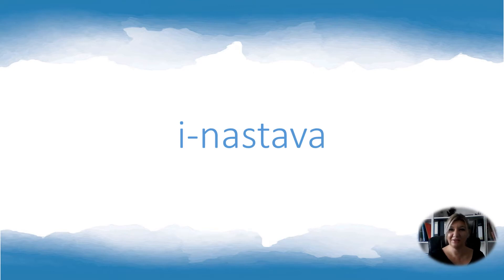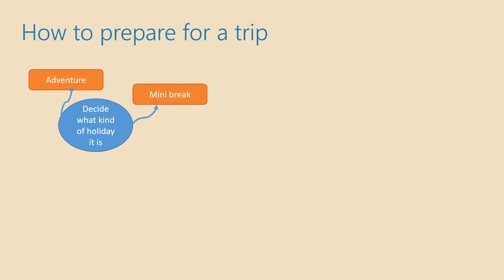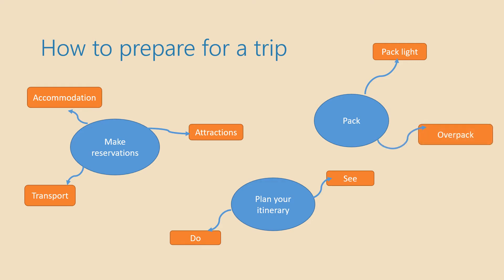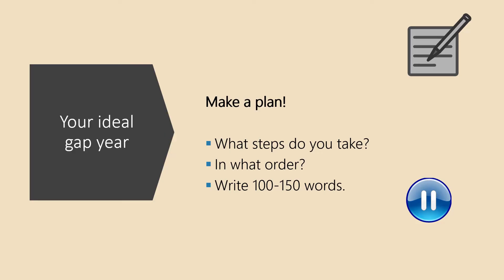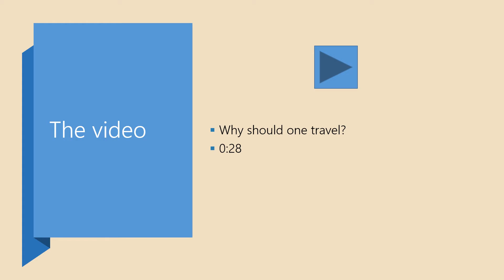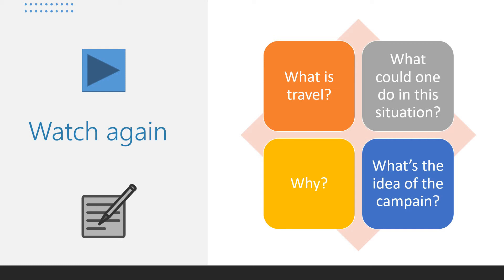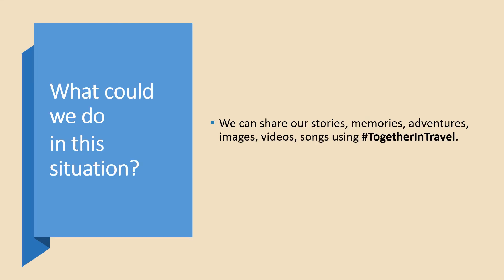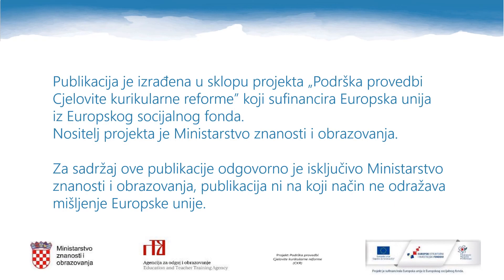Engleski jezik 2. r. SŠ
Autor: Rejhana Nuhanović Tadijan
Poveznice na dodatne sadržaje: